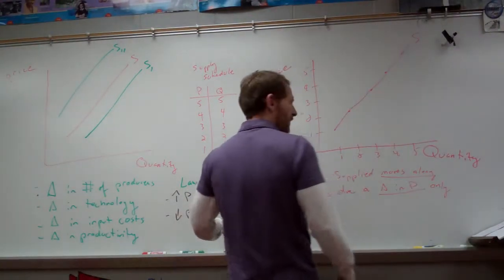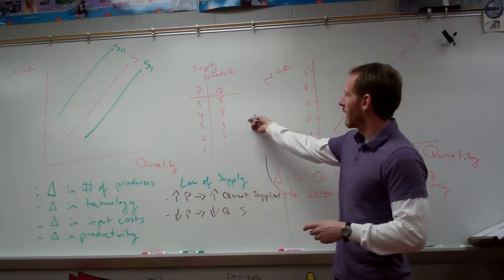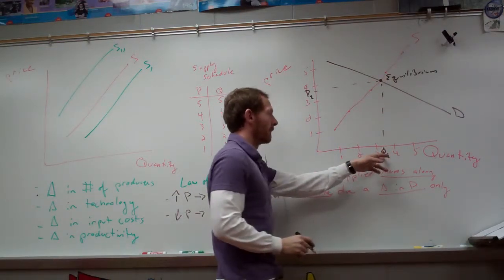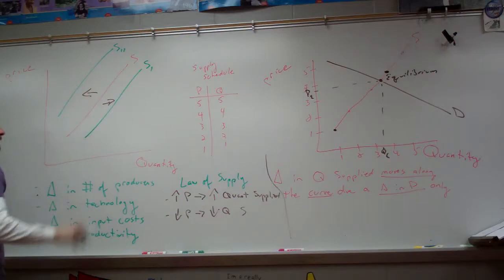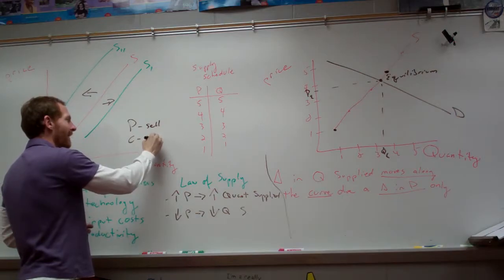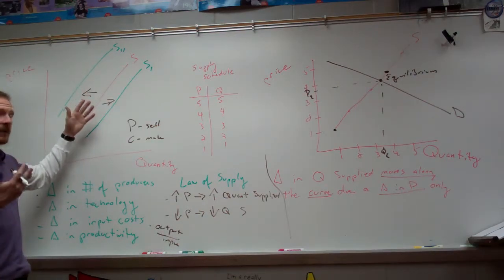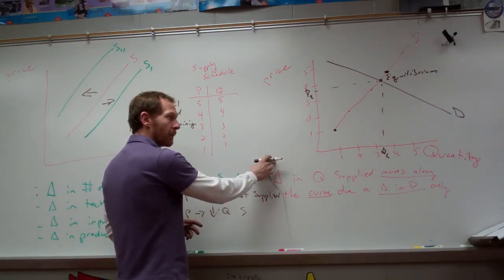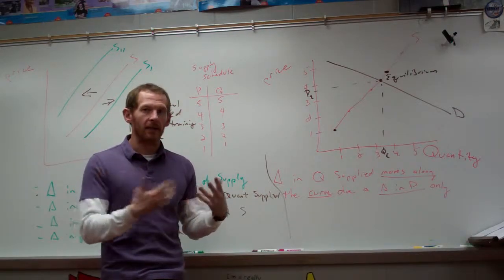Supply Curve and Changes in Supply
Tutorial on Supply curve, changes in supply, changes in quantity supplied